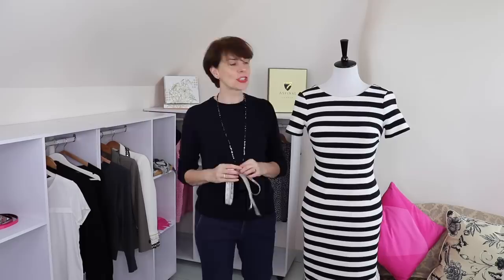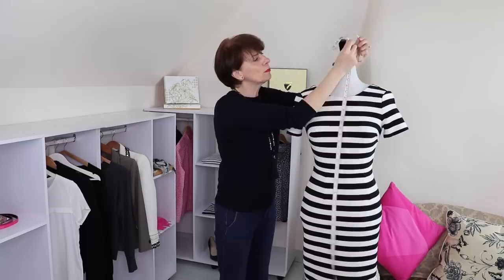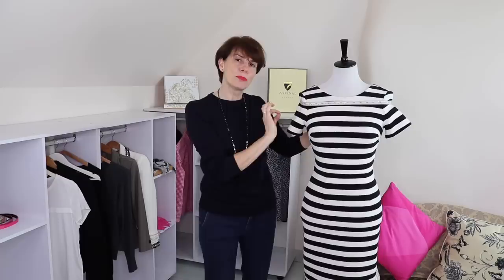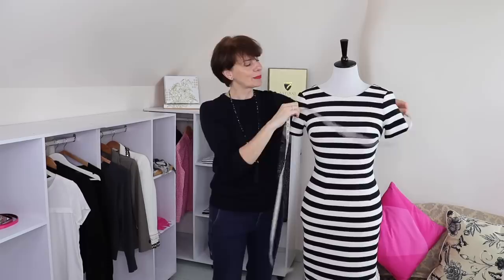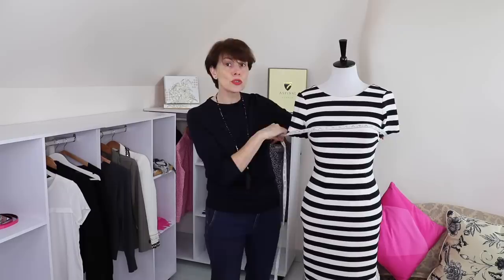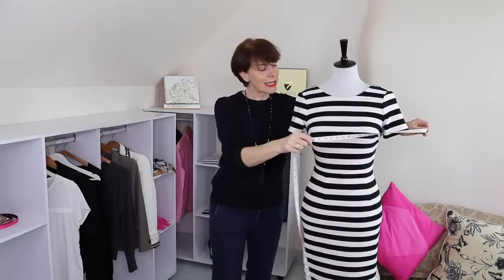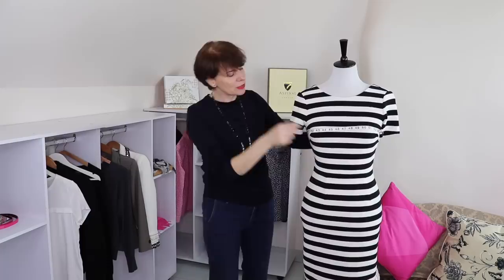How To Discover Your Body Shape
This French Woman Shows You How To Discover Your Body Type  - 2 Ways

🎁 FREE SHAPE UP! ECOURSE (Discover your body shape)

🇫🇷 Read my new article - 'How French Women Wear Colours' in the August Edition of VOUZ! Magazine - free to read online now